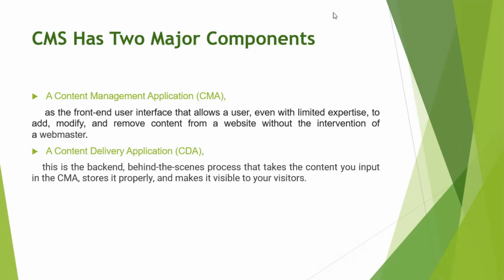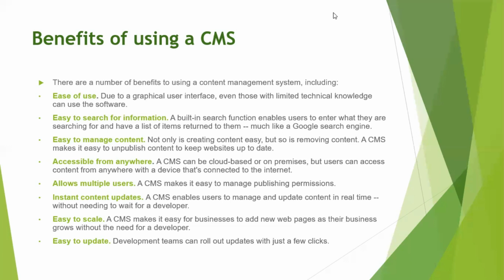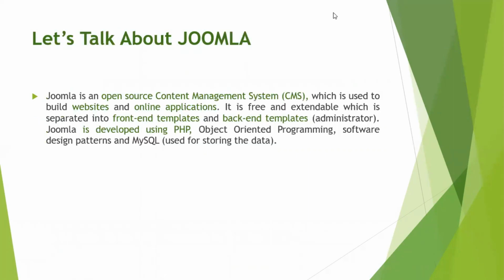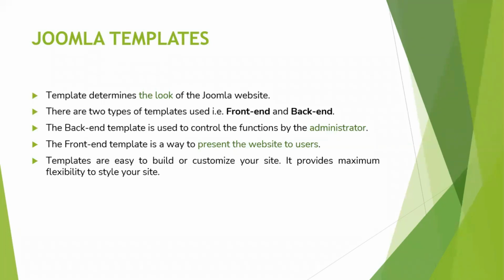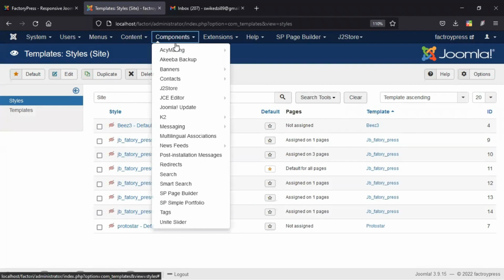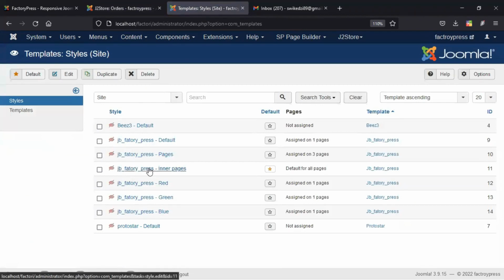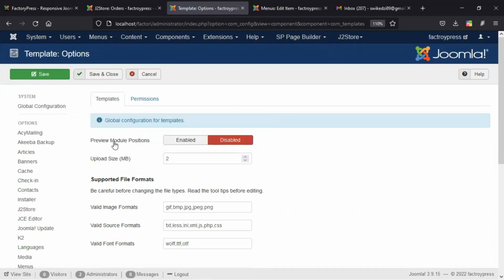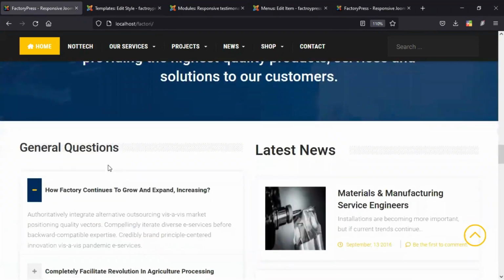Content Management System by Stephan Wikedzi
A content management system is a software application or a set of tools and capabilities, that allows you to create, manage and deliver content via digital channels